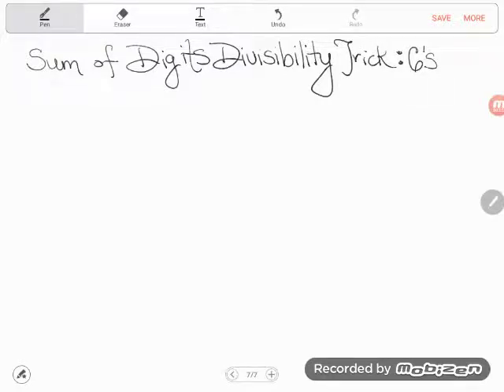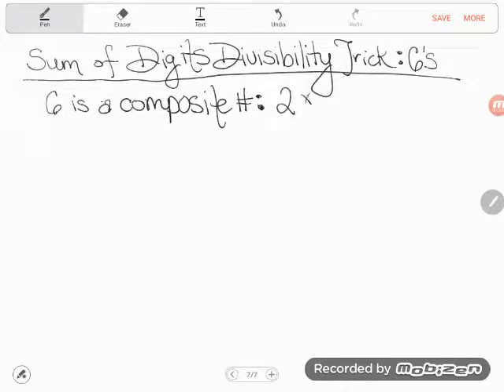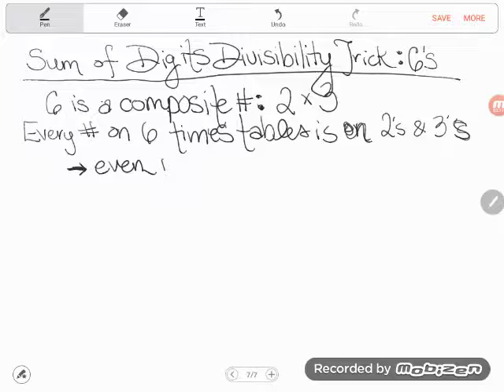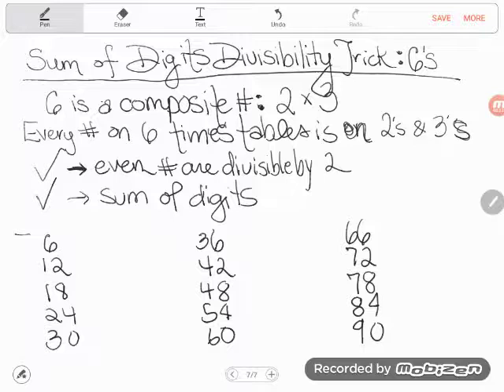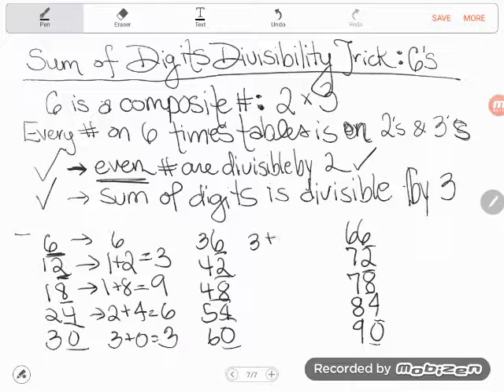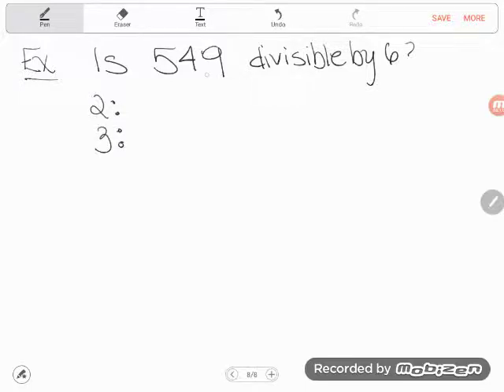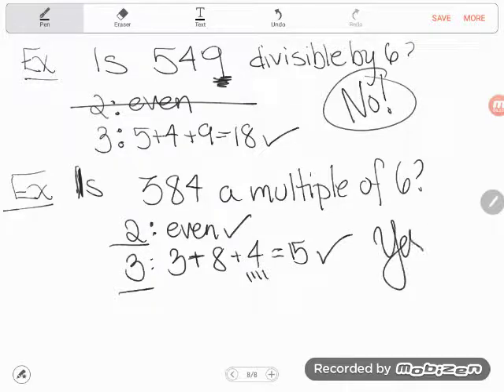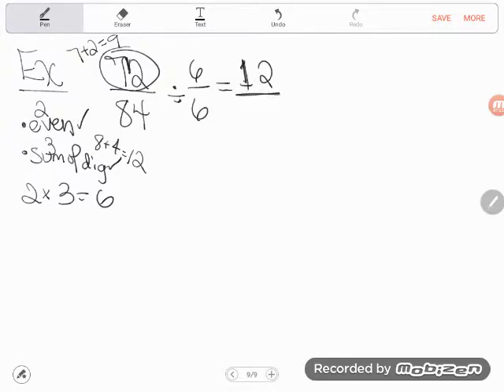GED Math: Sum of Digits Divisibility: 6's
The best math that you didn't know you needed for the GED is divisibility. It turns out that knowing a few simple tricks can make SO MANY math concepts simpler: long division, reducing fractions, adding and subtracting fractions, GCF and LCM, prime factorization, and factoring polynomials are a few examples of times you will need to understand divisibility. Follow along as Kate teaches you the divisibility rule for the composite number 6.